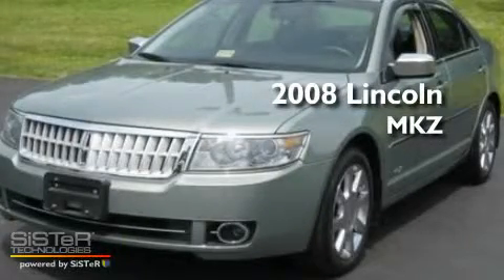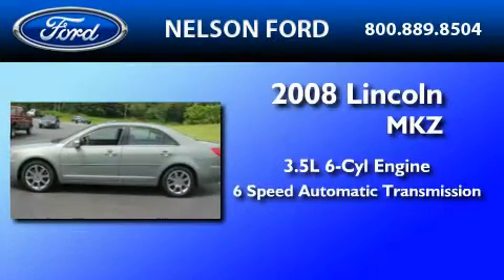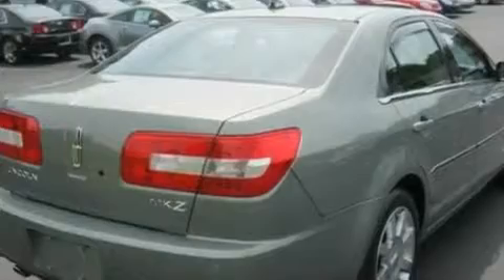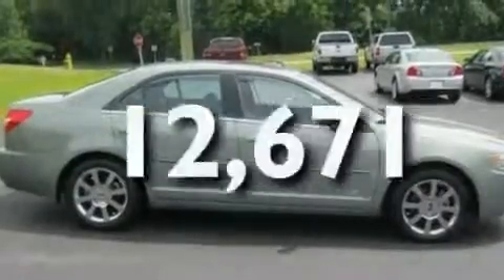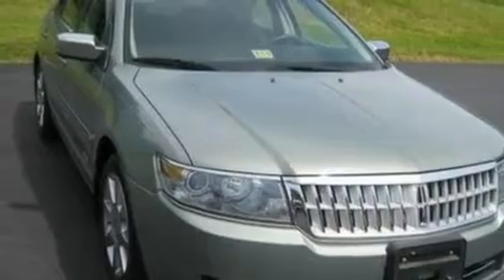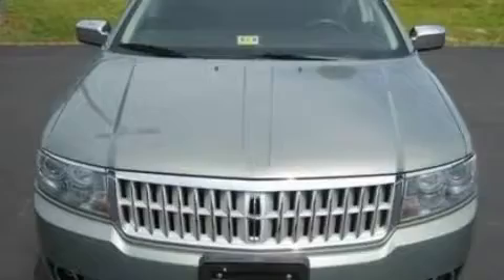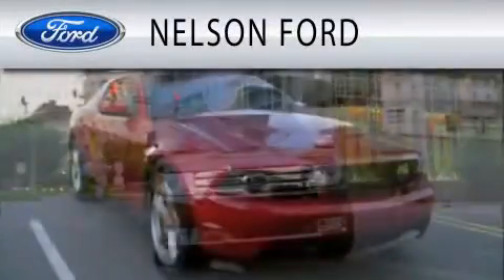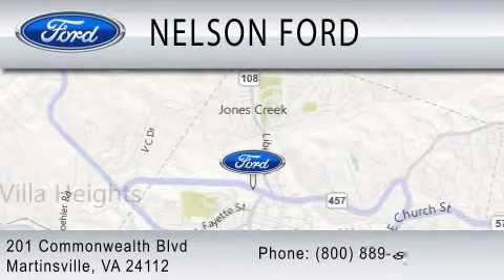2008 LINCOLN MKZ VA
Year : 2008

 Make : LINCOLN

 Model : MKZ

 Engine : 3.5L V6

 Trans . : AUTO 6SPD

 Exterior : MOSS GREEN

 Miles : 12,671

 201 East Commonwealth Blvd

  , VA 24112